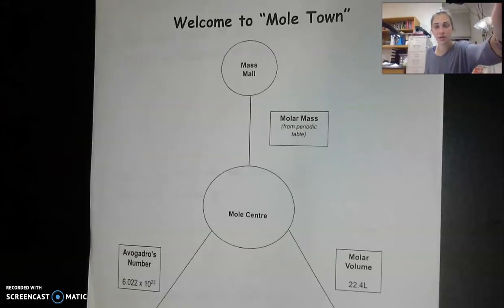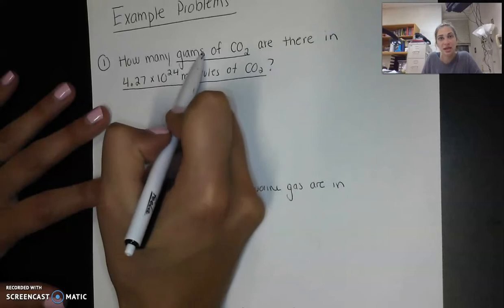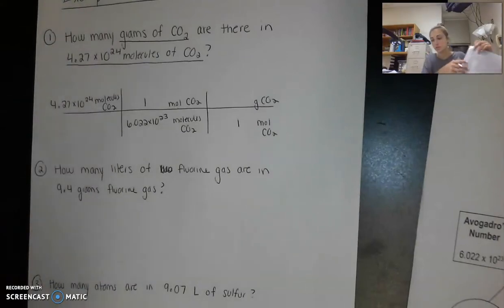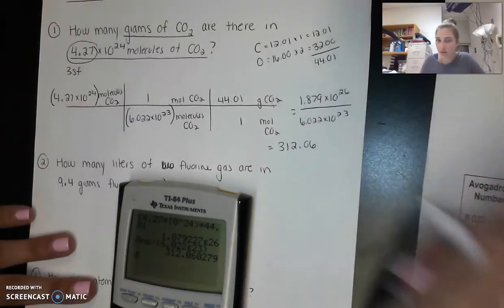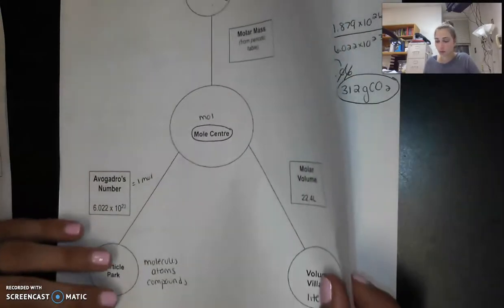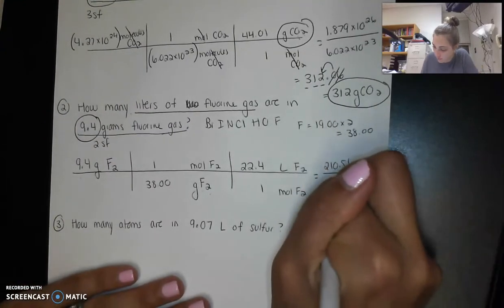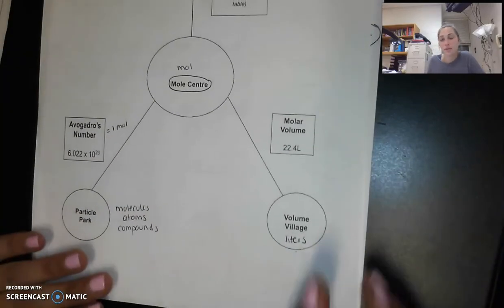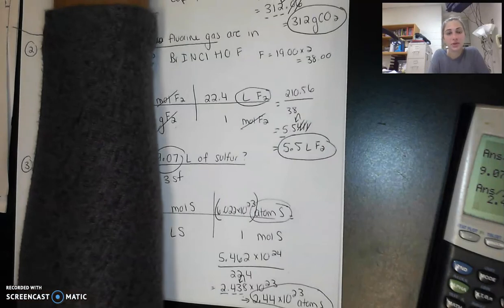2 step mole problems